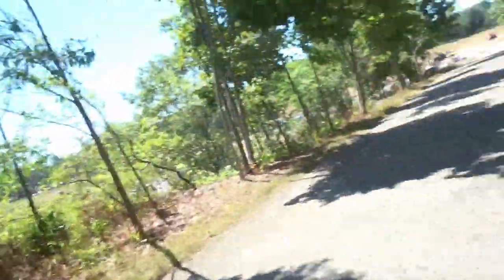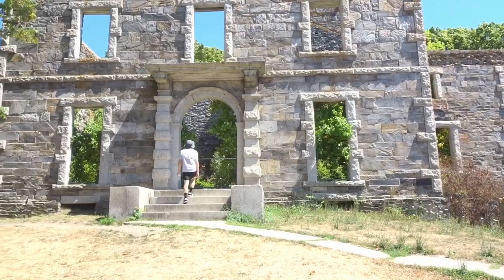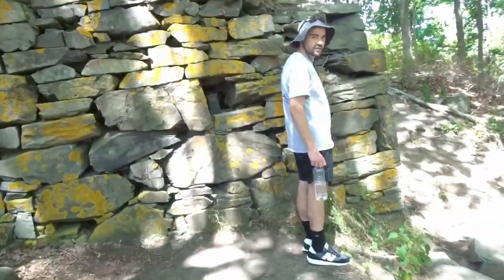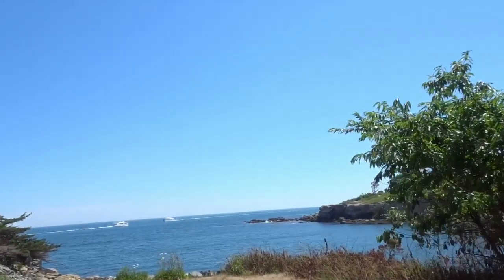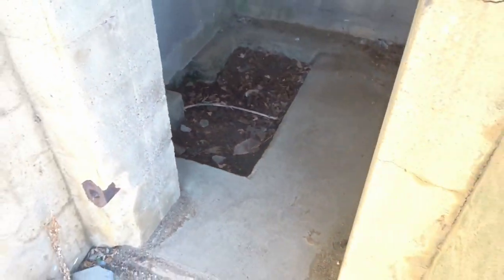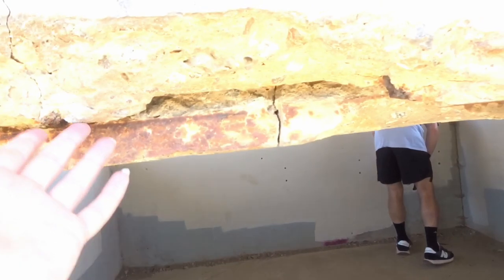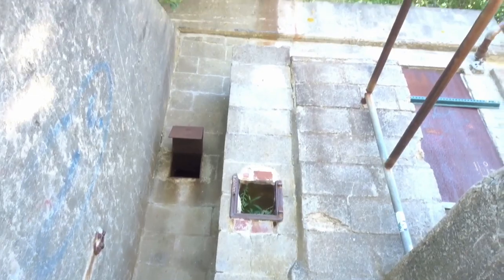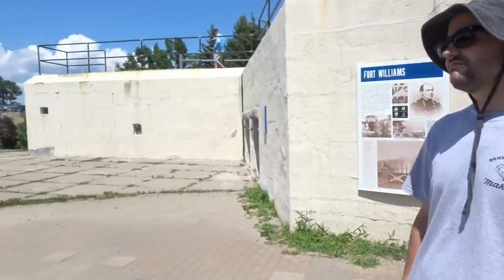Goddard Mansion, Fort Williams Park, and Portland Head Lighthouse Exploration in Maine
Thanks for checking out my exploration of Goddard Mansion, Fort Williams, and Portland Head Light in Cape Elizabeth, Maine! We traveled there mainly for the lighthouse but were very excited to have stumbled upon so much more. It was a very windy day, so I do apologize for some of the muffled noise.

Areas explored in the video:
- Goddard Manson
- Battery Keyes
- Battery Blair
- Portland Head Lighthouse

Come back soon for more 😊